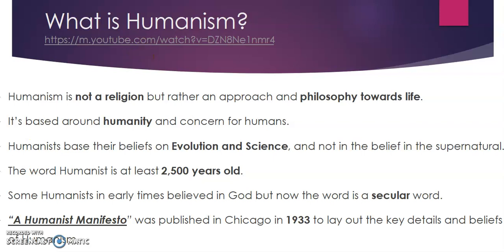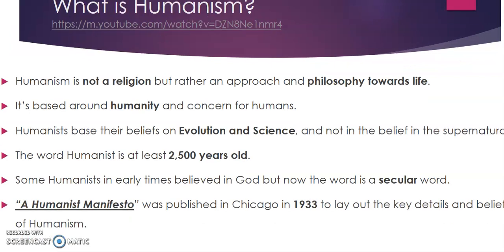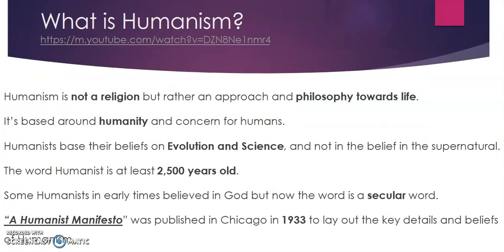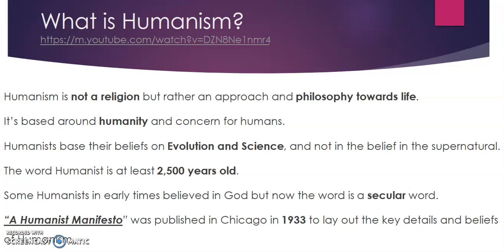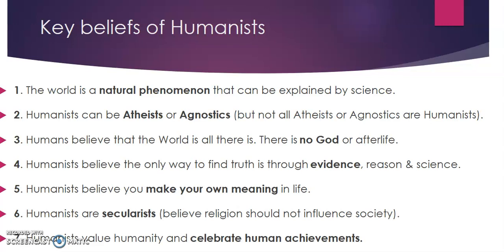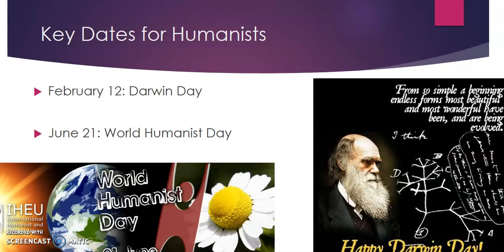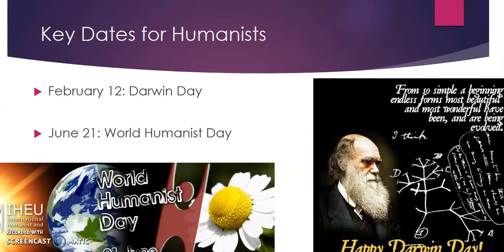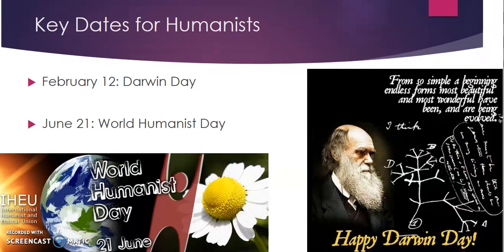Humanist Ceremonies and Overview of the Belief